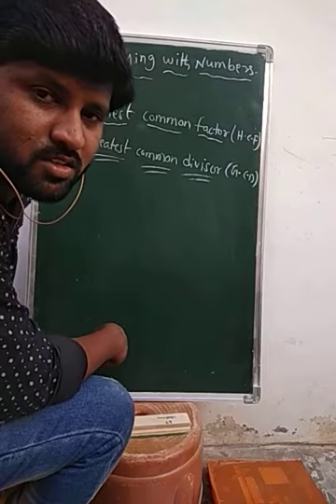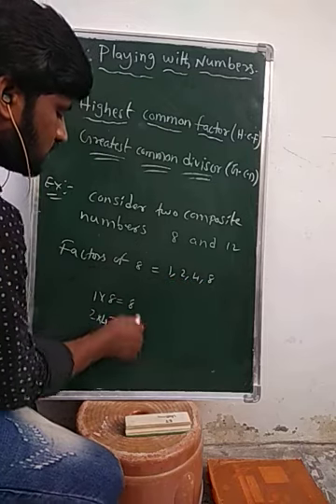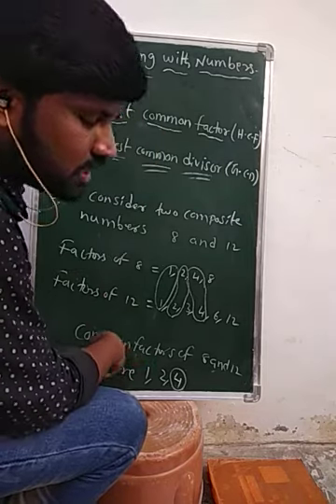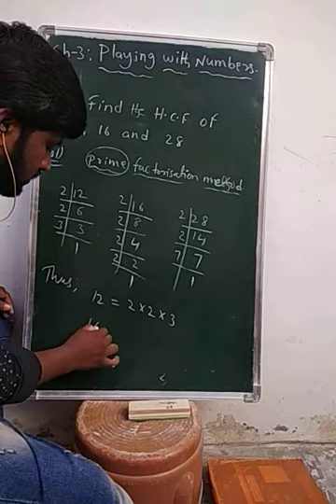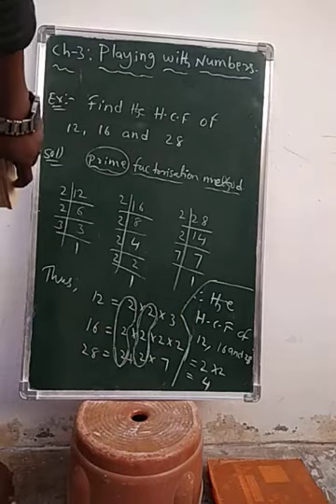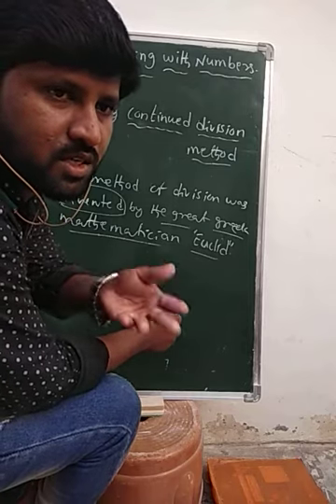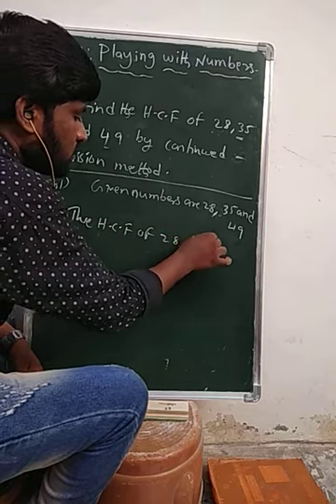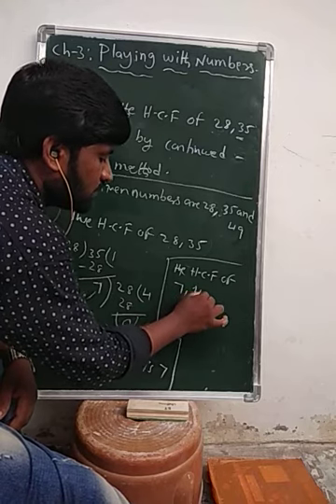Ch:3, Playing with Numbers, Finding HCF by (p.f.m &c.d.m)